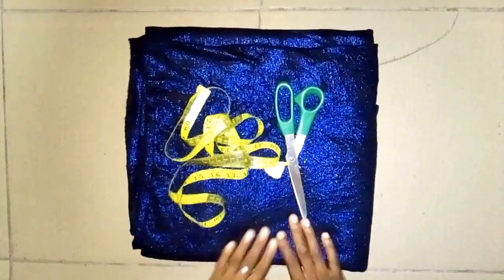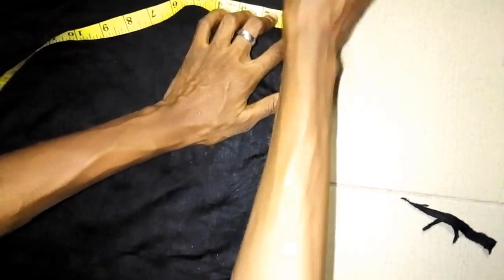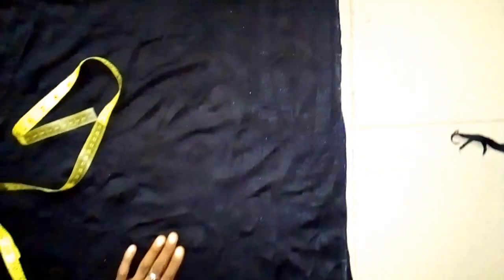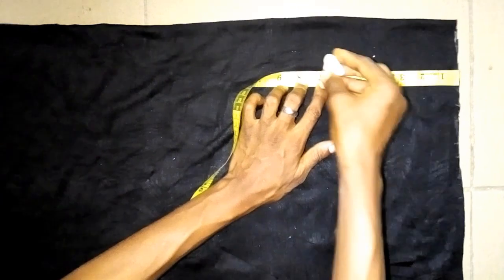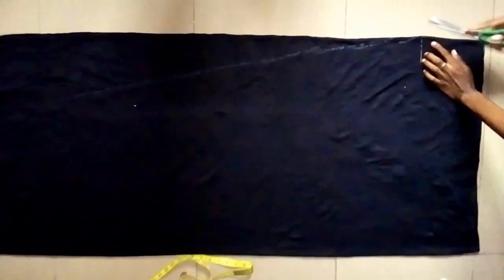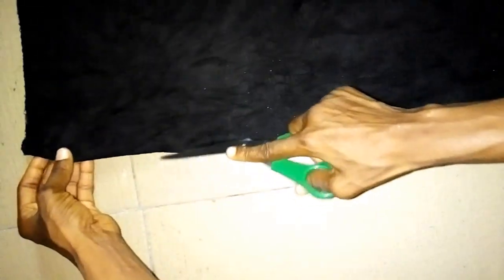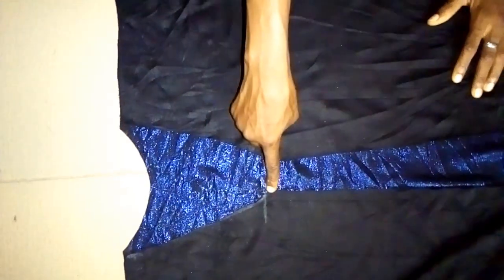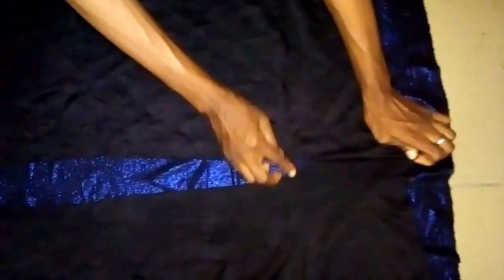HOW TO MAKE A KAFTAN DRESS STYLISHLY [DETAILED]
Here is a detailed Tutorial on how to make a Kaftan dress Stylishly using an elastic rubber to make it easier.